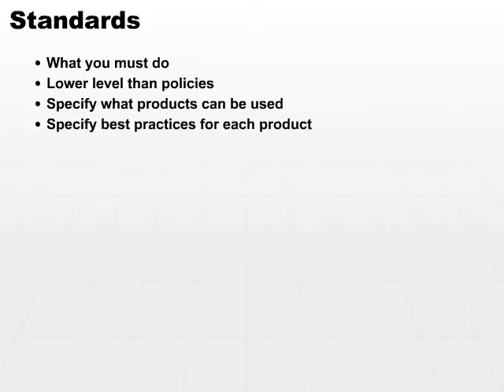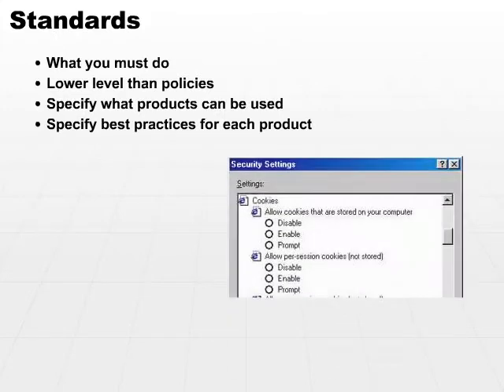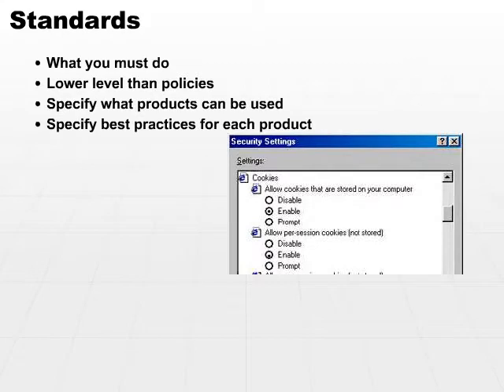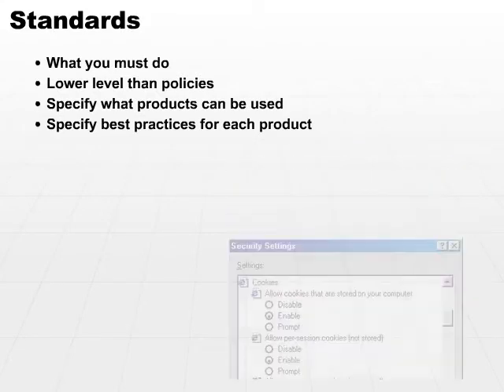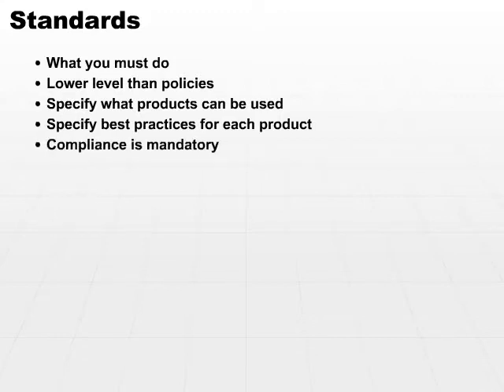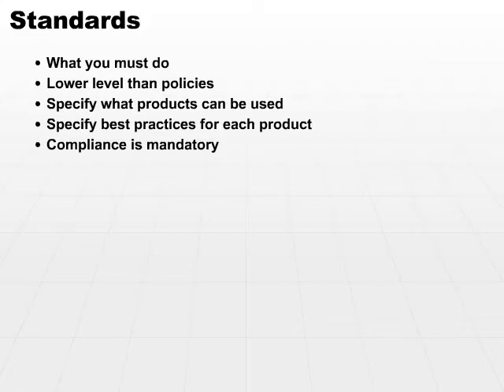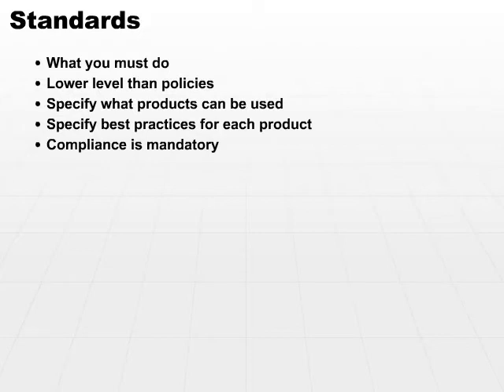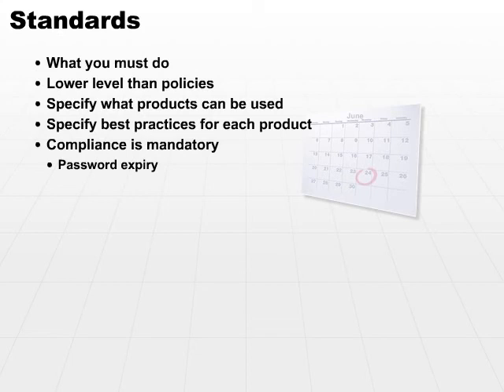07 Standars Part2